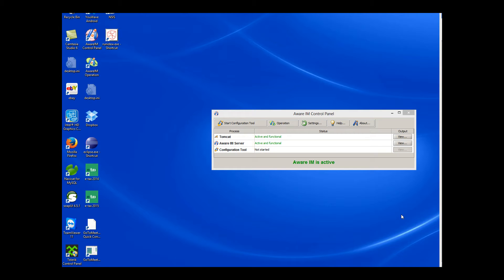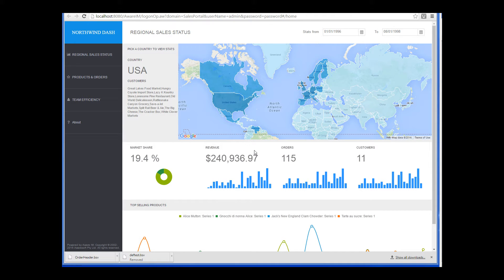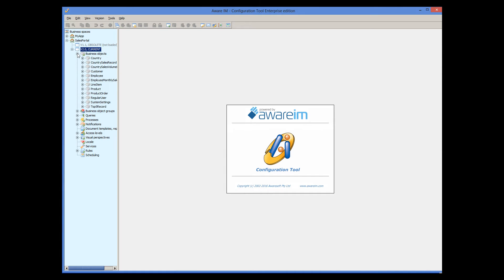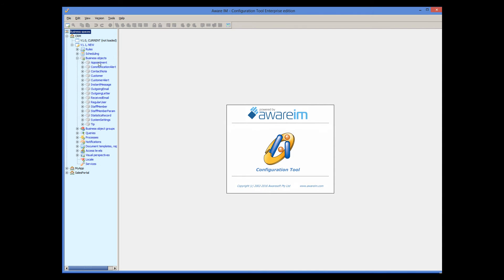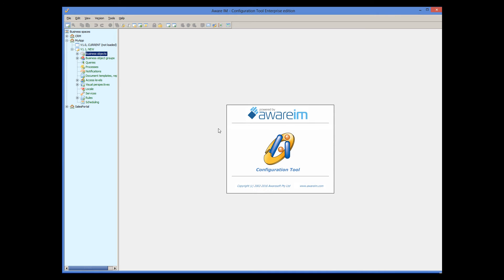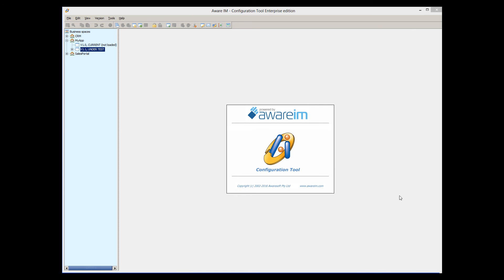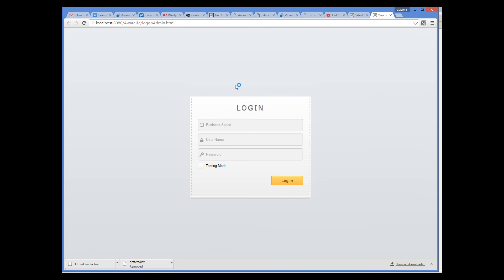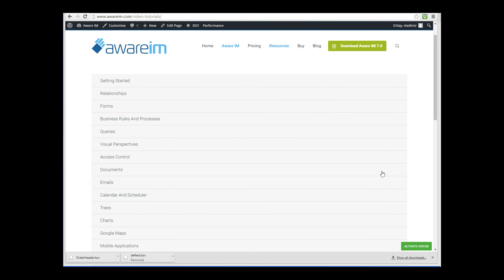Getting Started with Aware IM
Create powerful web database application in a fraction of the time.